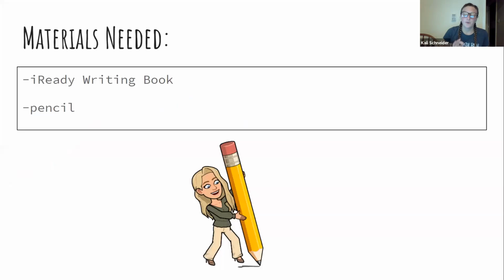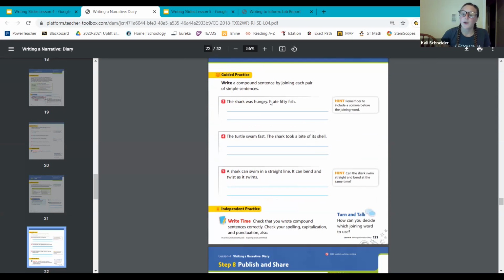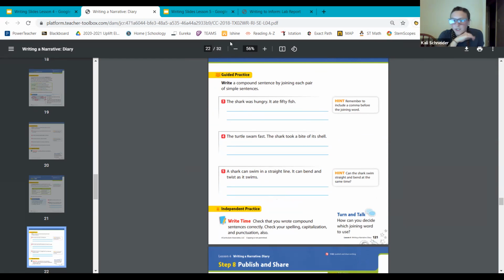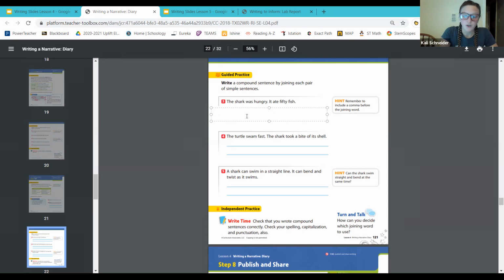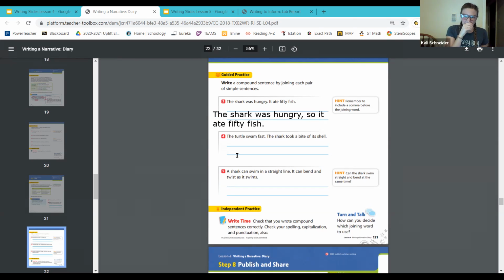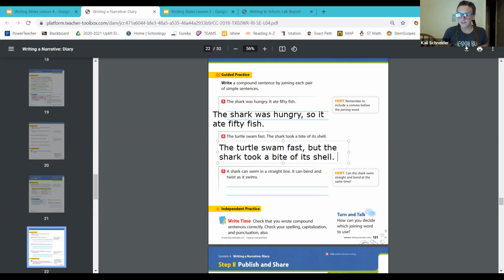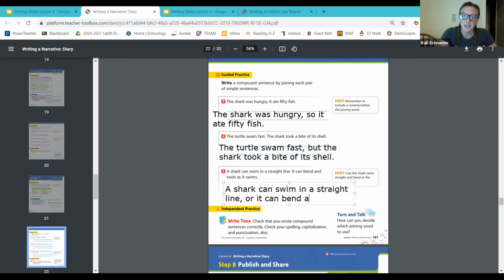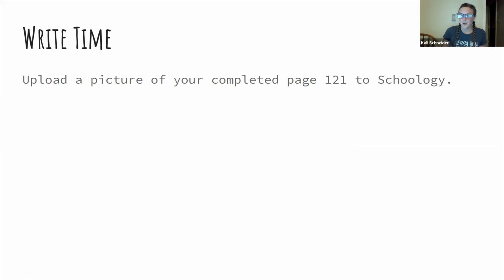3/1/21 page 121